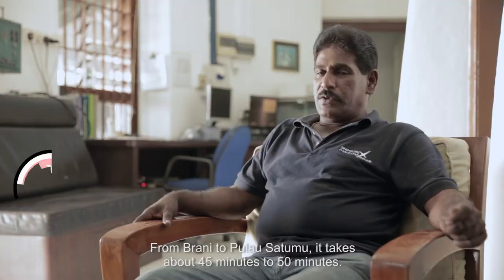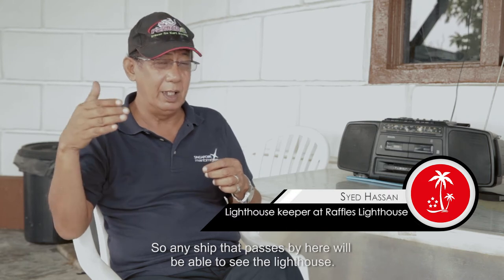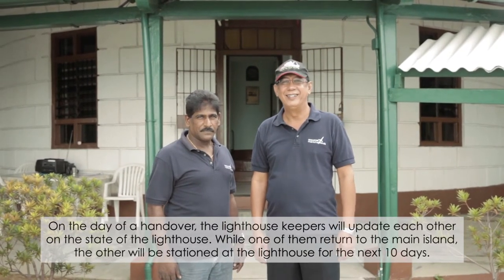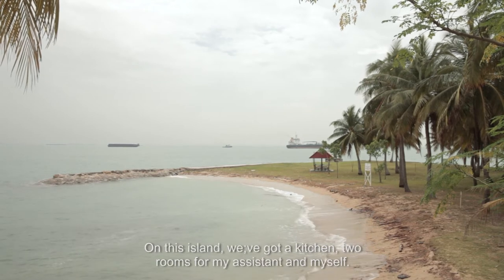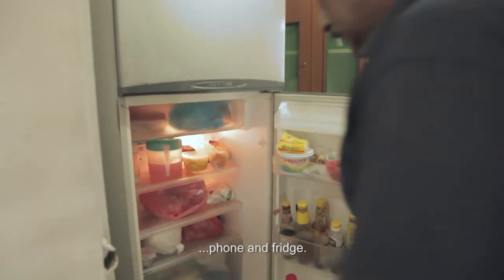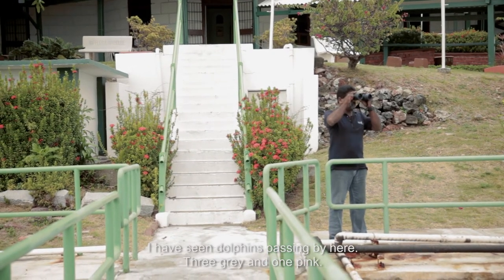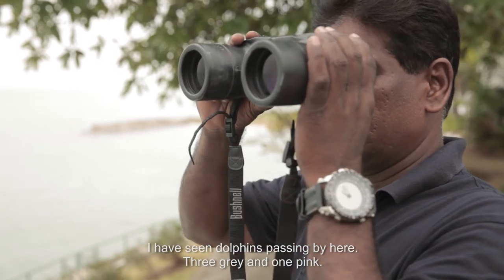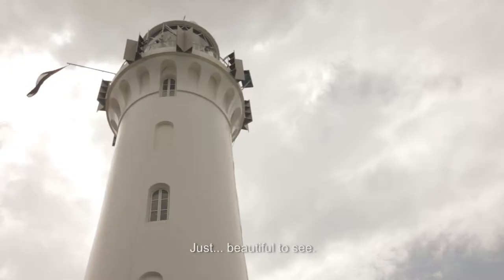Keepers Of The Lighthouse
Visiting Raffles Lighthouse on Pulau Satumu.